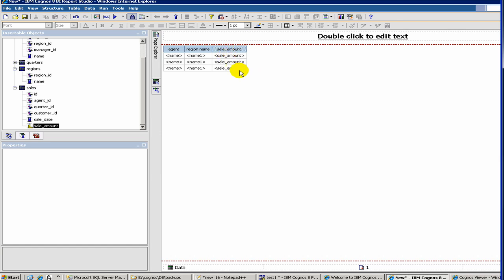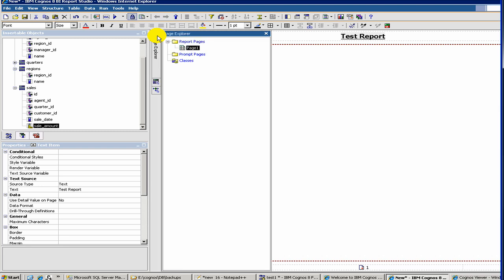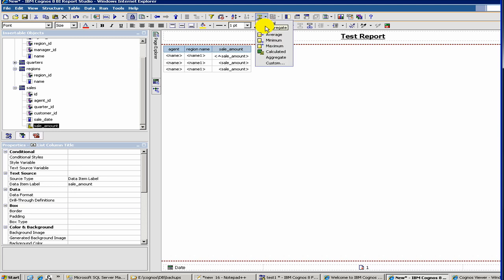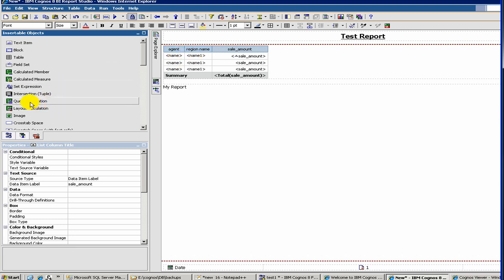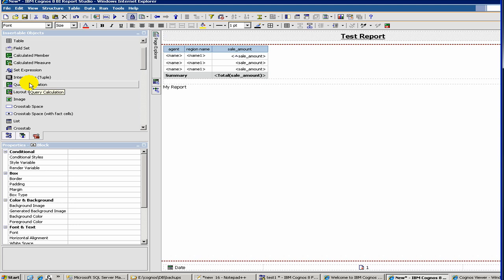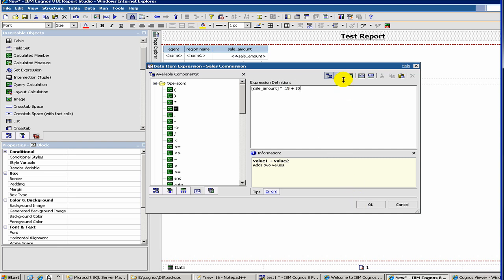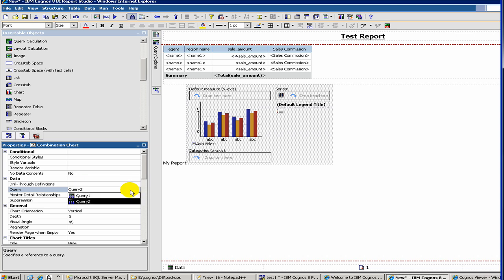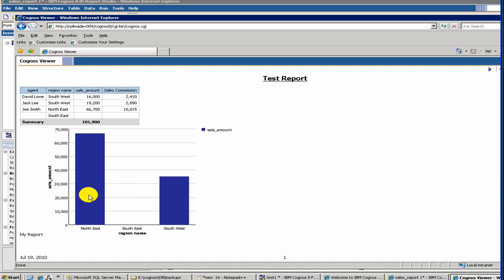Cognos Tutorial - 7 Report Studio - Enhance Reports